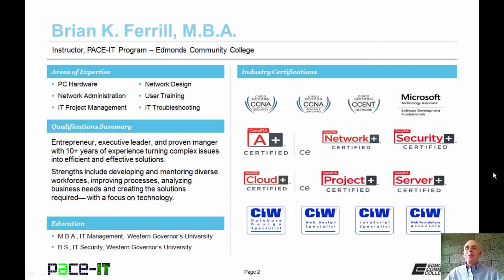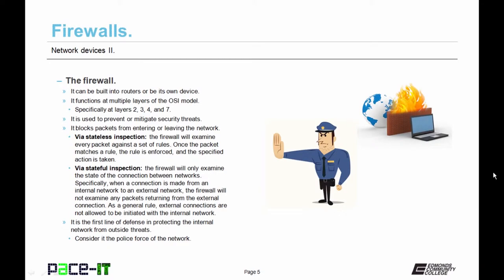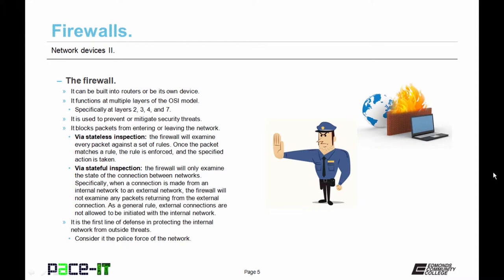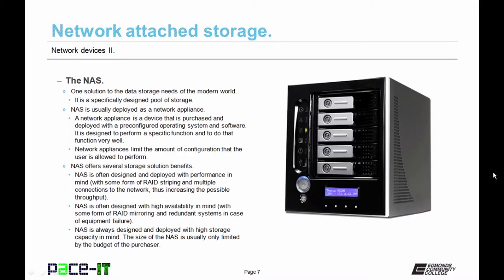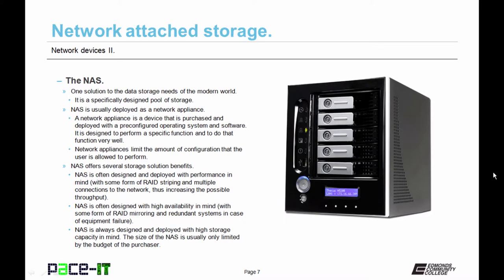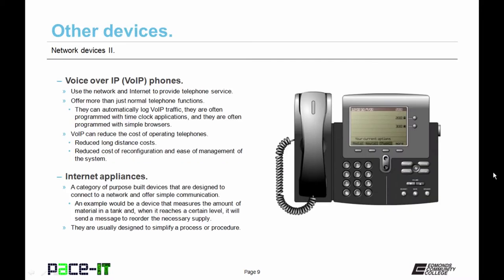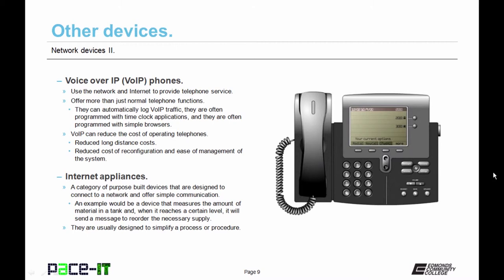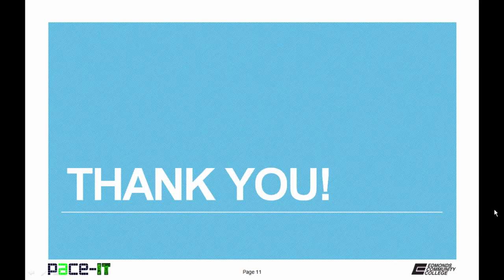PACE-IT: Network Devices (Part 2)